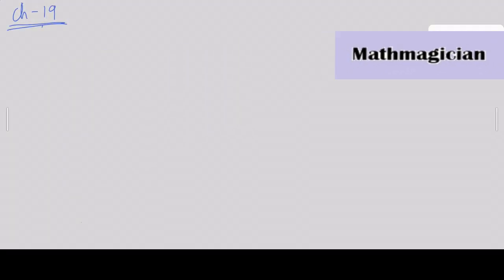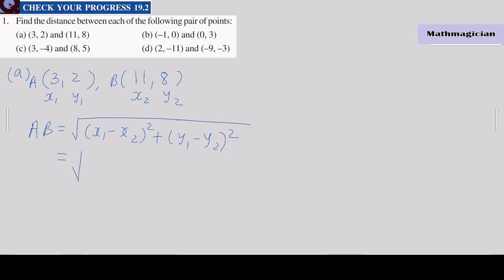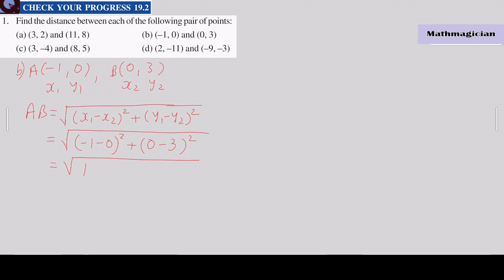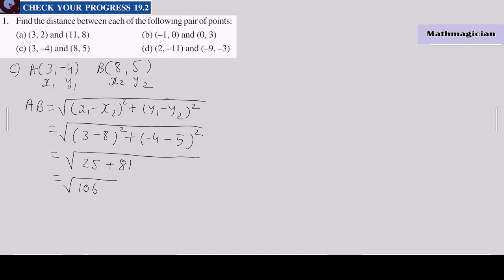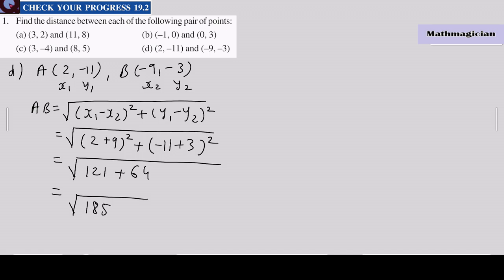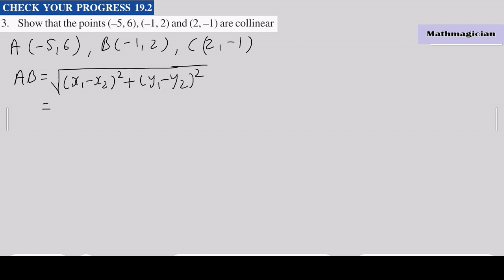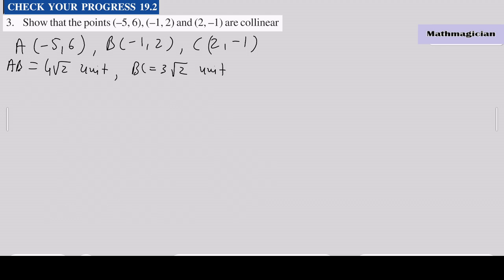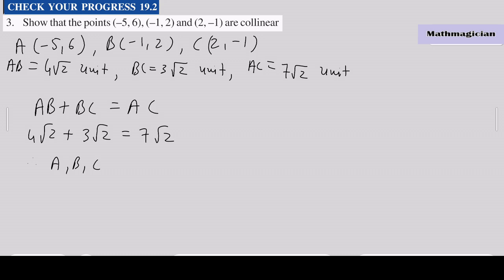Coordinate Geometry NIOS 19.2